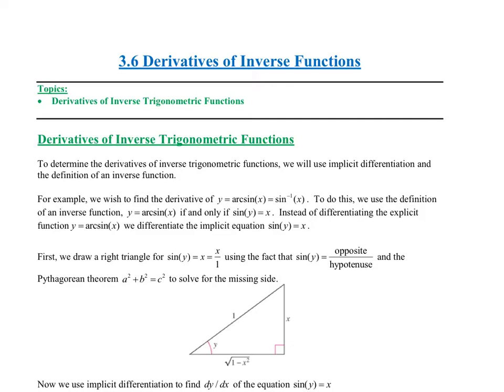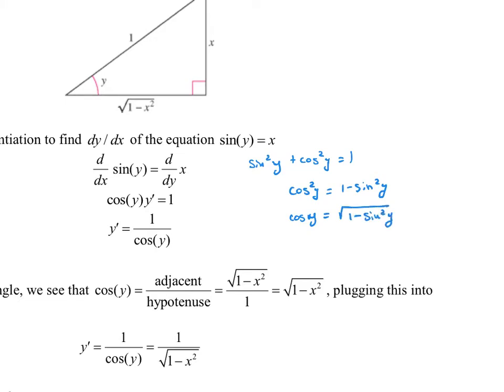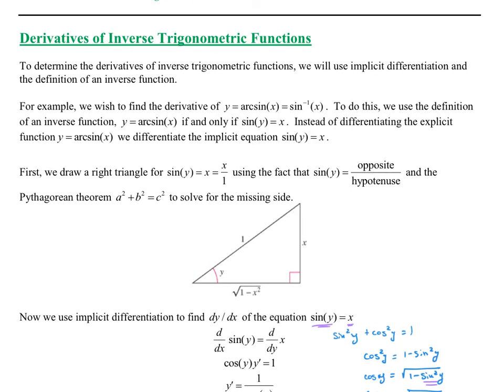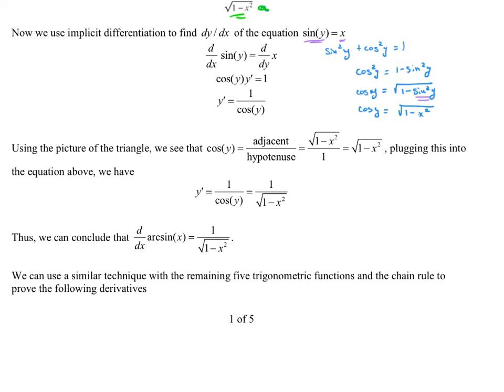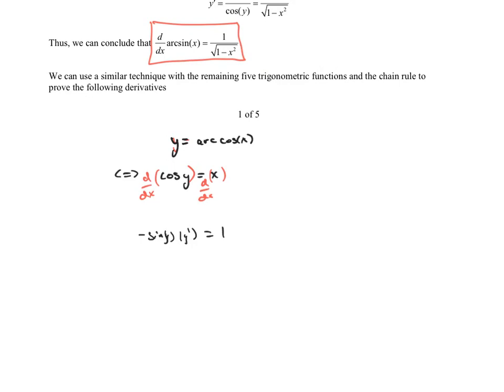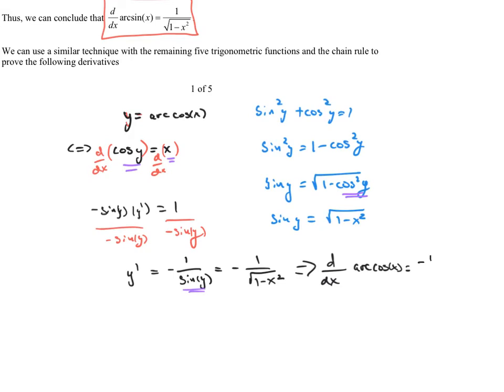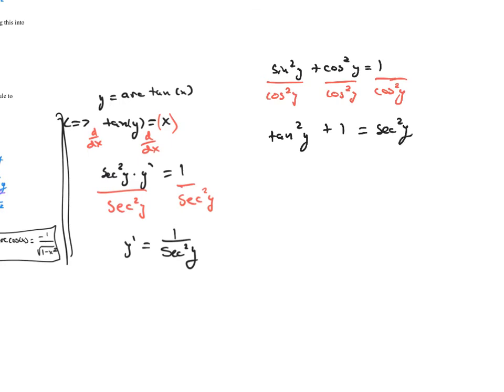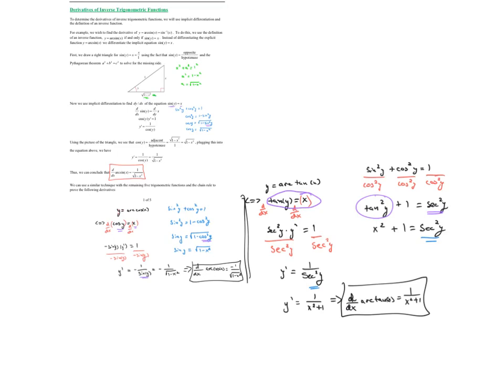3.6 Derivatives of Inverse Functions-1